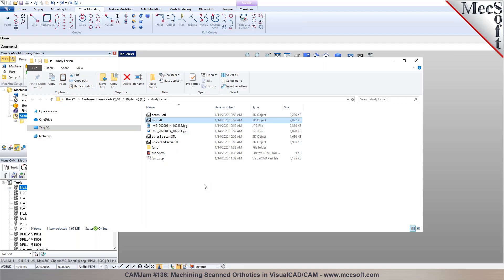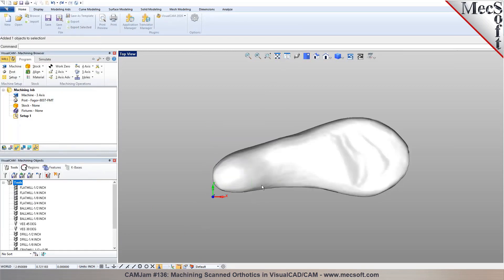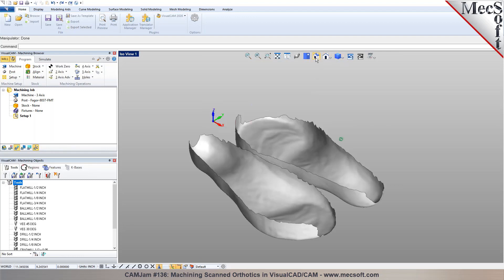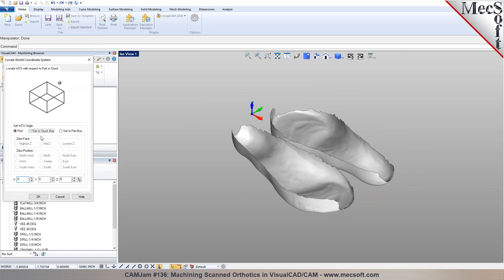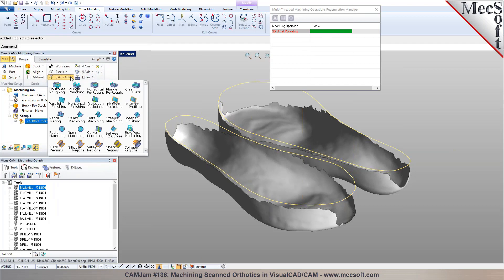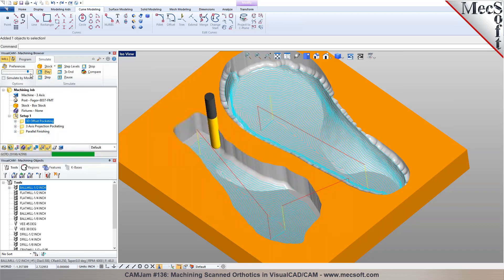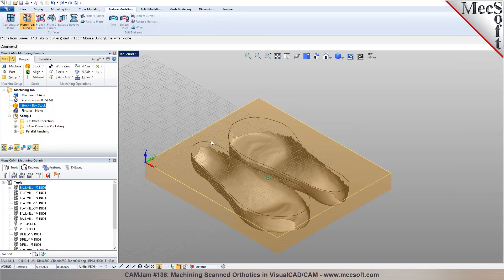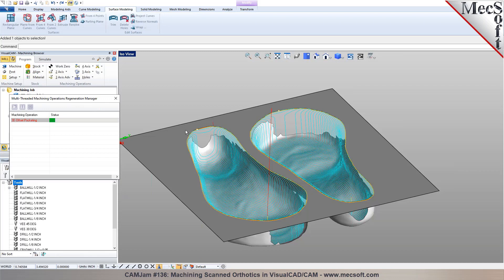3 Axis Mesh Machining in VisualCAD/CAM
Short version of CAMJam #136.
Active Annual Maintenance Subscribers get full access to the complete tutorial.